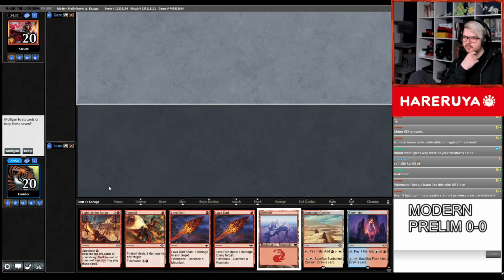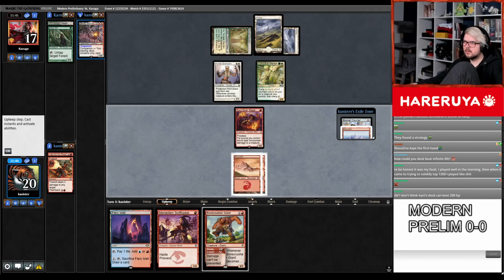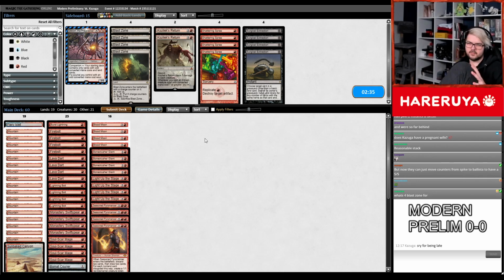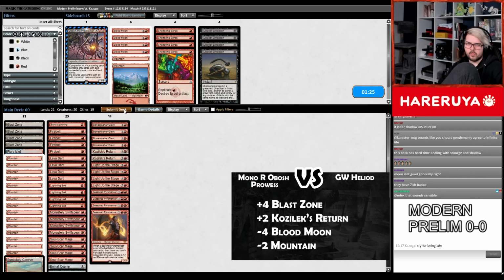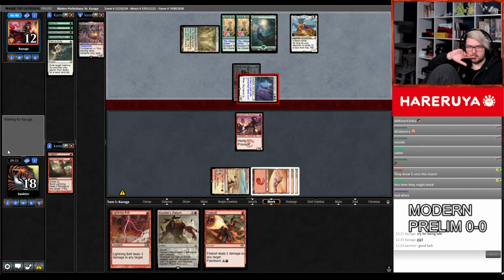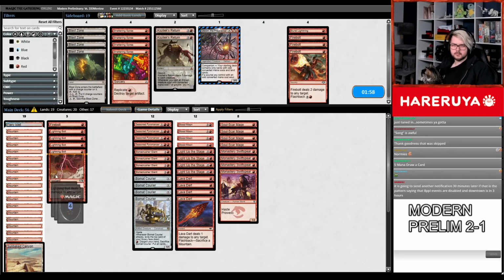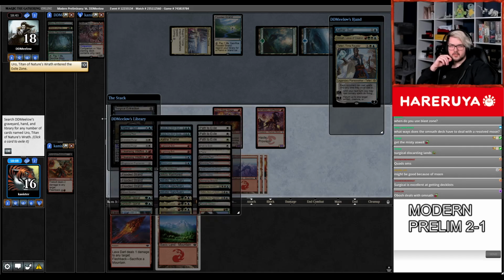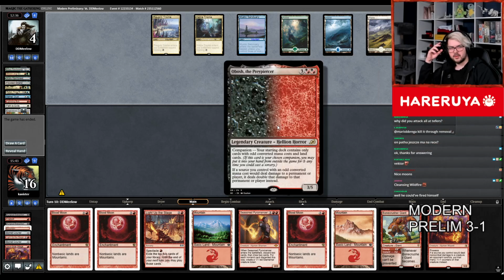An ODD deck choice | Modern | Mono R Obosh Prowess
00:00 Decklist
01:18 Match 1 vs GW Heliod
21:22 Match 2 vs Omnath Control
32:50 Closing thoughts

Calm Waters, Field Of Fireflies, Green Tea, Equinox by Purrple Cat